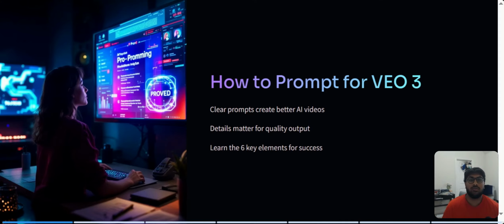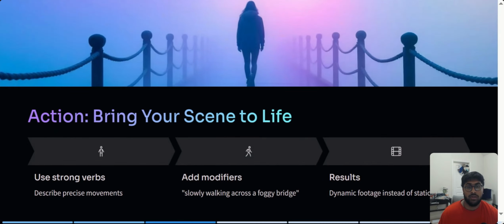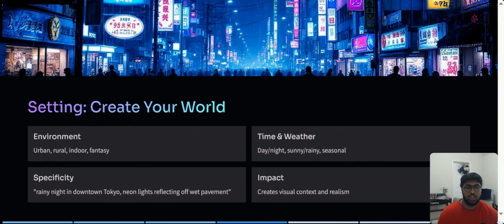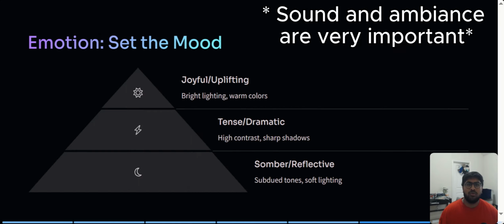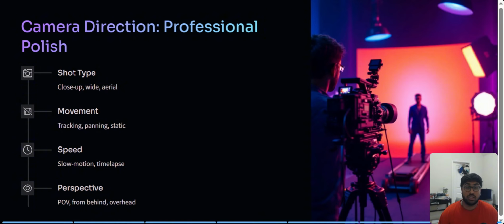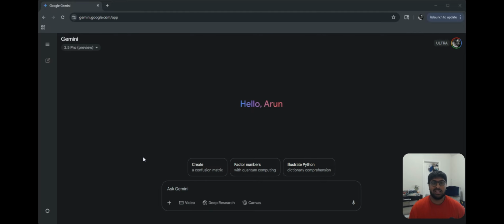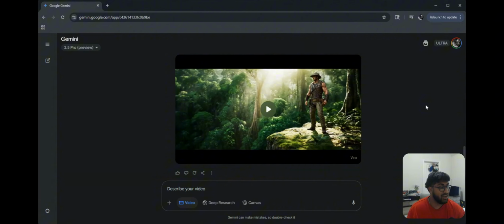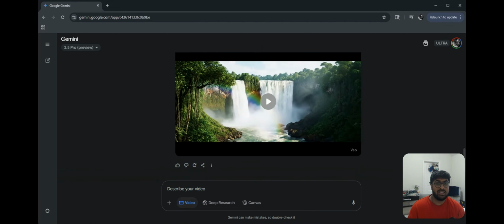Learn Google Veo 3 in under 10 minutes (Full Beginner Guide)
Want to create stunning AI-generated videos with Google Veo 3? In this beginner-friendly tutorial, we’ll show you exactly how to get started — and why your prompts matter more than anything.

Google Veo 3 is powerful, but vague prompts lead to generic or broken results. That’s why we teach you how to structure your prompts like a pro — including key elements like:

Character

Action

 Setting

 Style & Script

 Emotion

 Plus, we’ll show you how to leverage ChatGPT to help build your video prompts. It’s like having a creative director in your pocket — so your videos actually match your vision.

📌 Whether you're a creator, marketer, or business owner, this guide will help you unlock Google Veo’s full potential in under 10 minutes.

👇 Grab the free AI Starter Kit & follow for more AI workflows and tools!